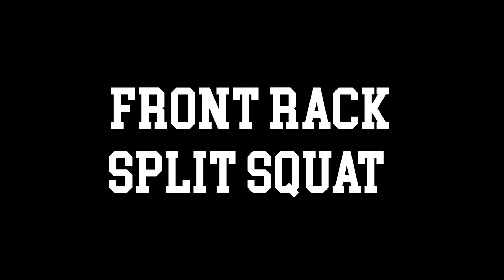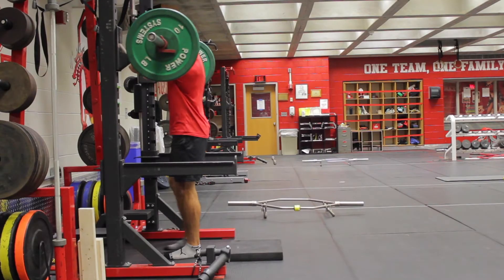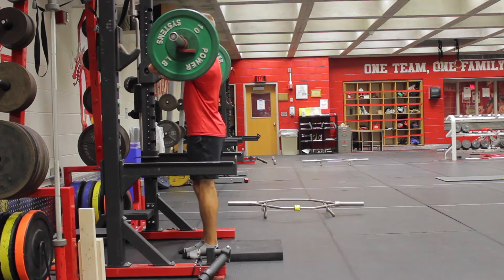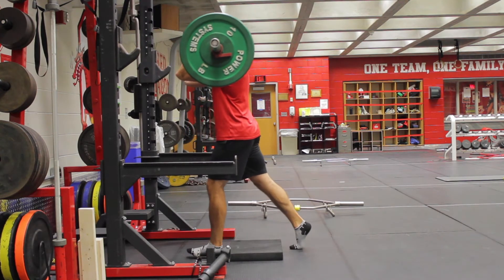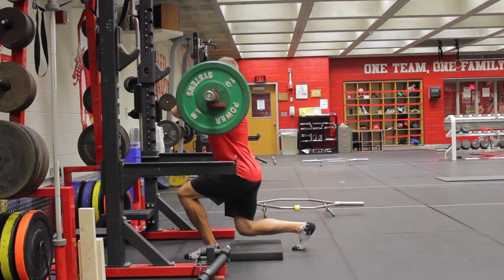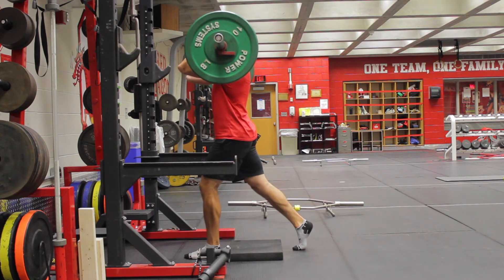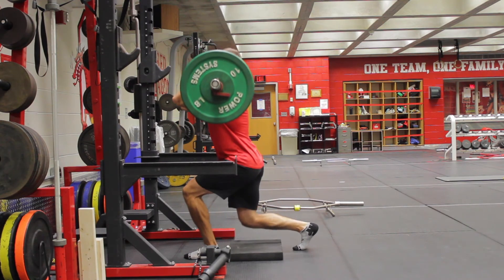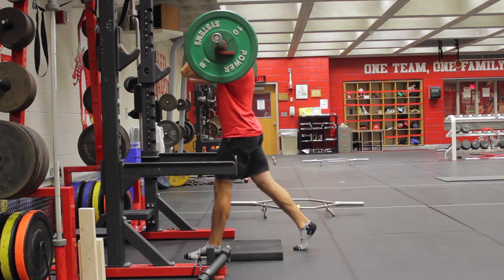Front Rack Split Squat